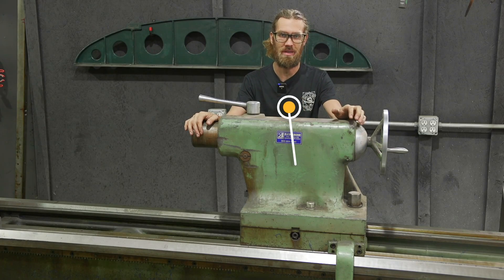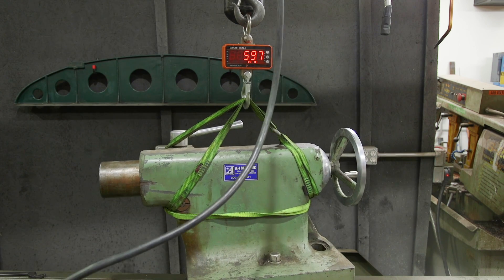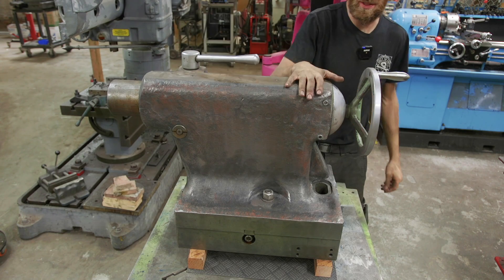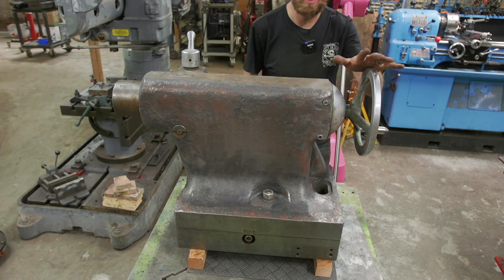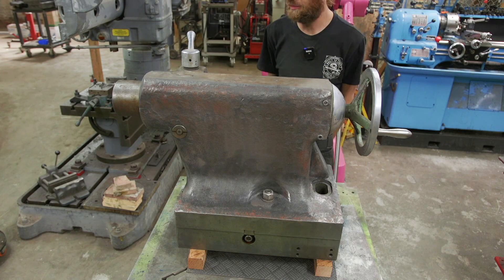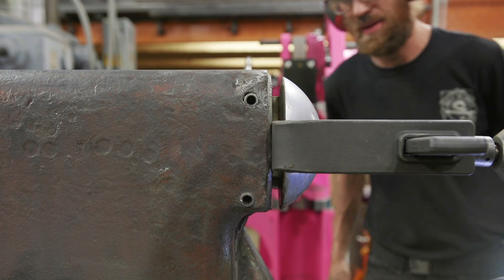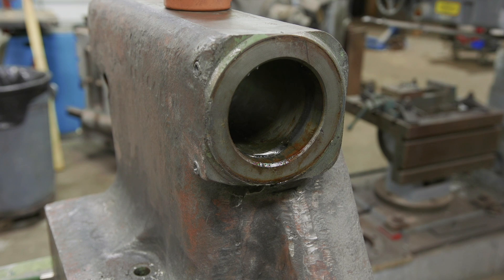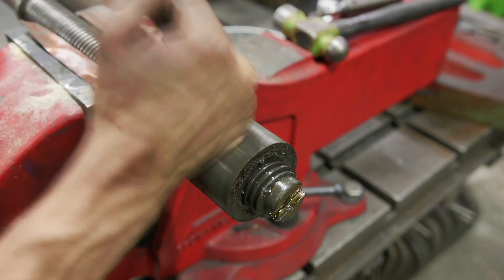Tailstock Disassembly and Cleanup | Lion Lathe Restoration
Before we can make modifications to our Lion lathe's tailstock, we'll need to get in and see what we're working with. Tune in and follow along!